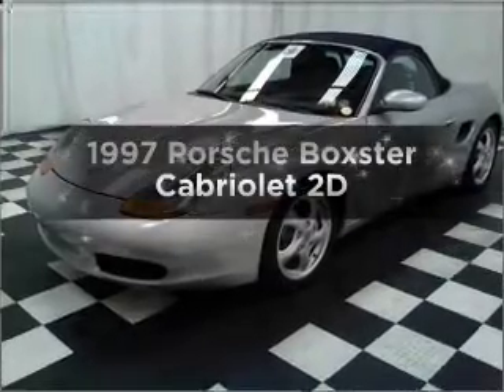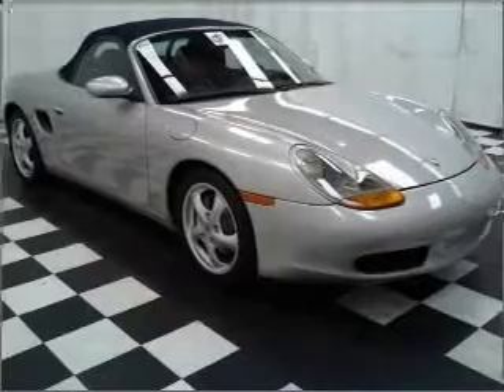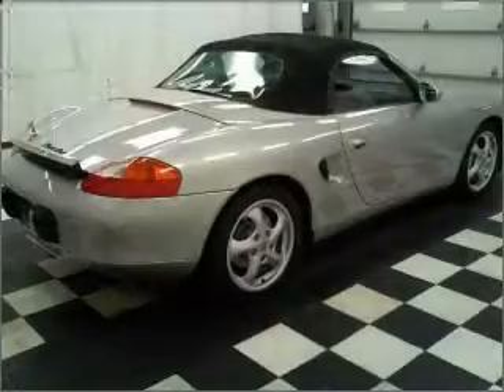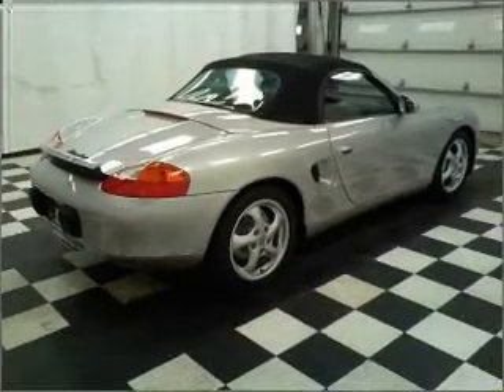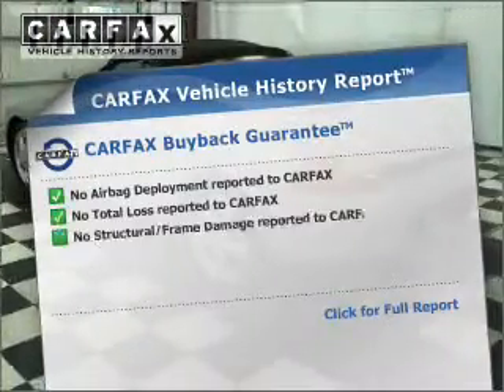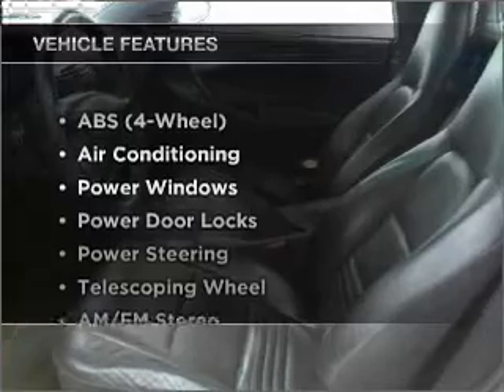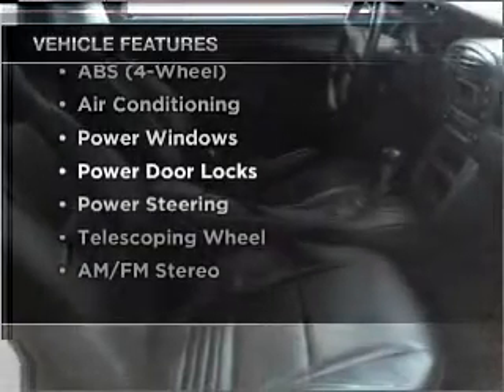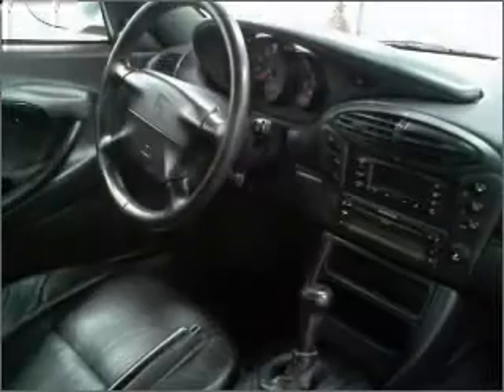1997 Porsche Boxster - Manheim PA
Year: 1997
Make: Porsche
Model: Boxster
Trim: Cabriolet 2D
Engine: 6 cylinder 2.5 Liter
Transmission:
Color: Silver
Mileage: 47414
Address:
14 Anthony Drive